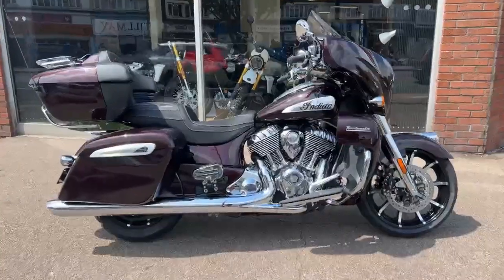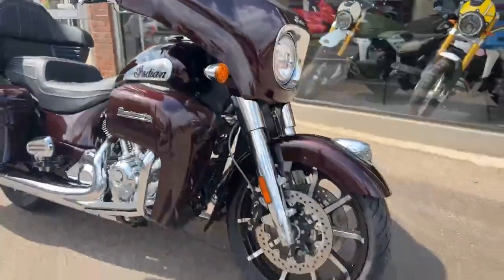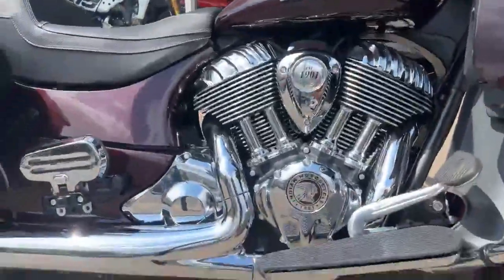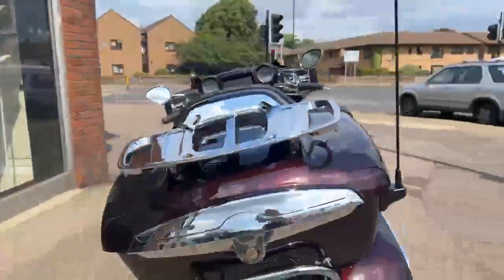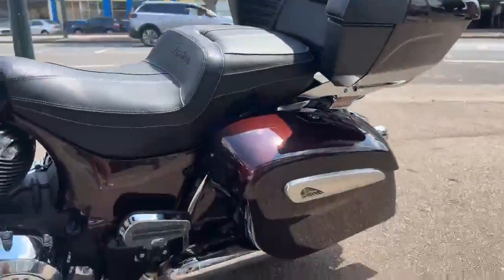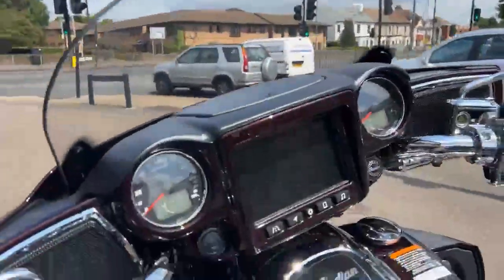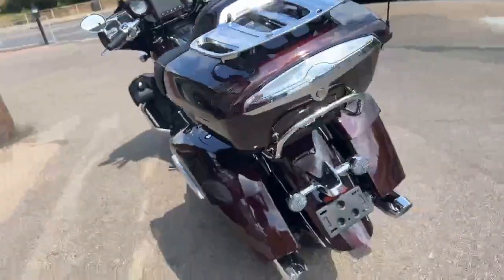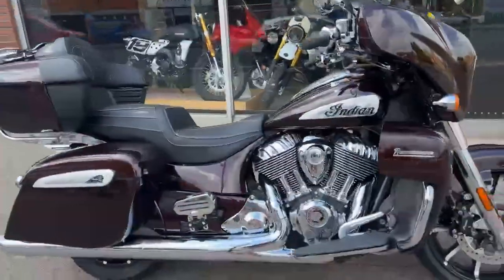INDIAN ROADMASTER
Another of the touring bikes has arrived just in time for the summer holidays! The Indian Roadmaster £26,995 OTR